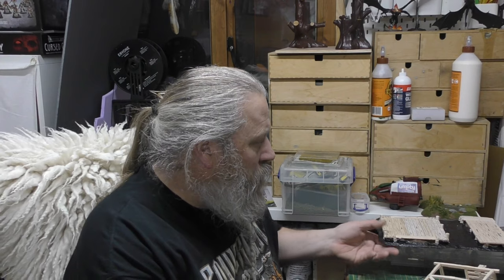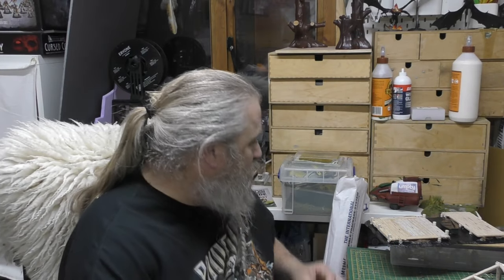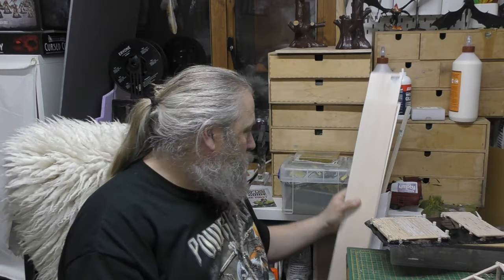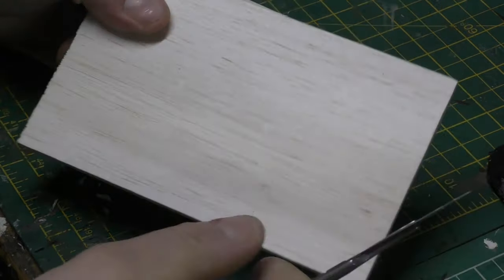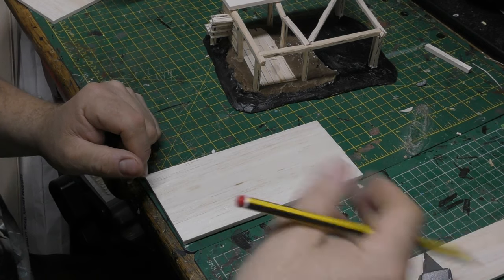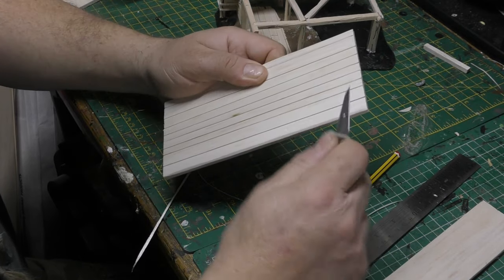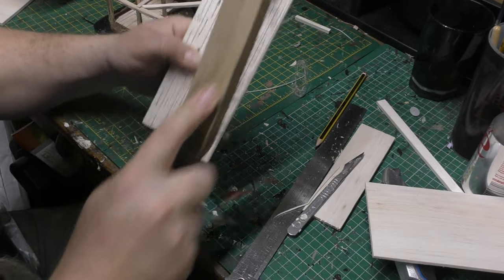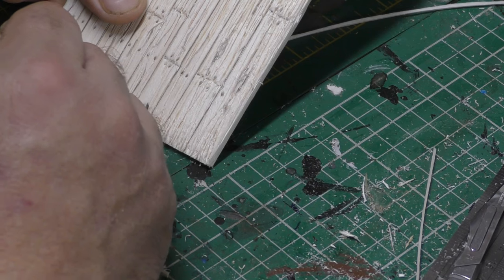Burrows & Badgers Batch Building Build Part 2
This is part Two of a series of videos covering the making of three separate models for my marsh town Beamfleot for the brilliant Table Top Skirmish game Burrows & Badgers.

A mixture of XPSFoam and Balsa wood

These models will be suitable for any fantasy swampy setting, either for Table Top Wargames or RPGs like